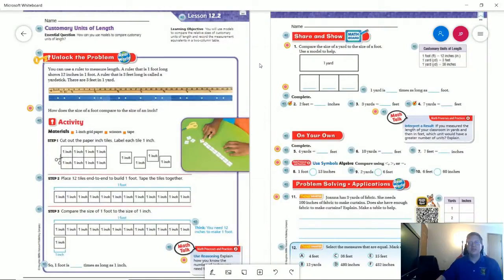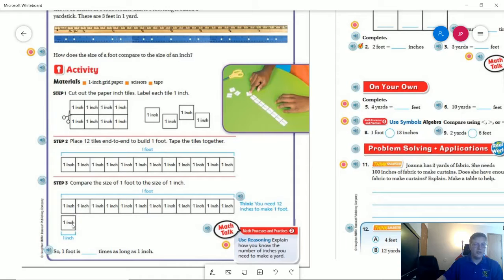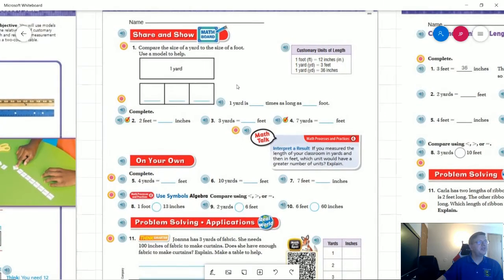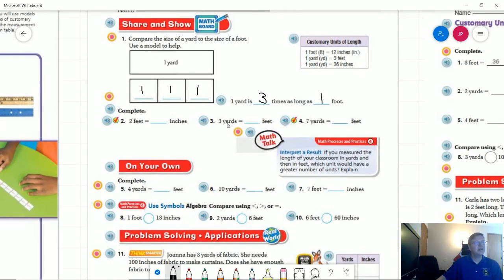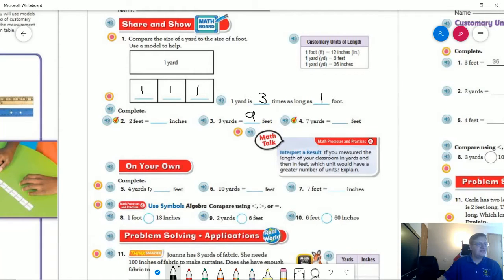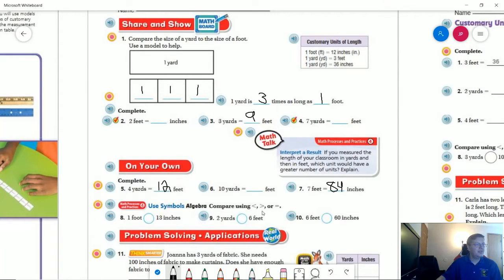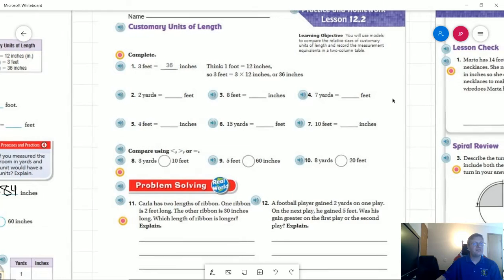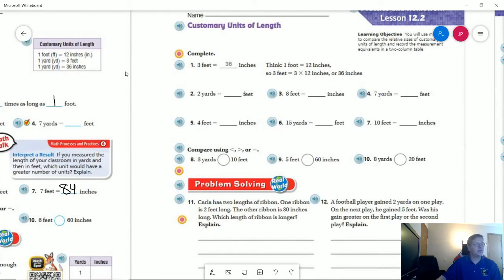4th Grade Go Math Lesson 12.2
Here is the video for May 1st, not to be confused with April 31st!  Hope you have a great weekend!

Here is a link to the original intro that started this mess with saying it's April 31st, so you can have a good laugh at my expense!